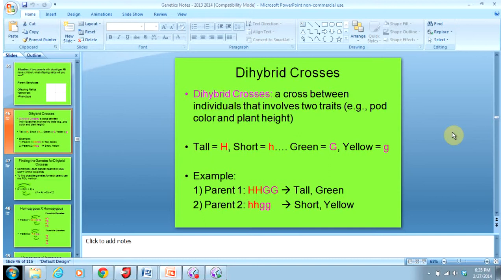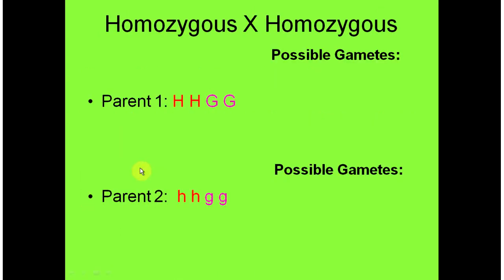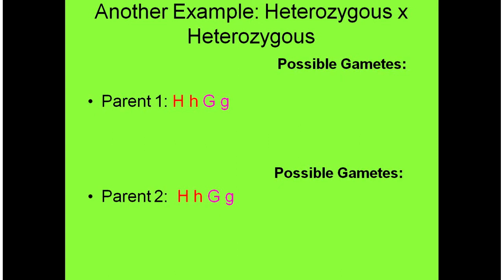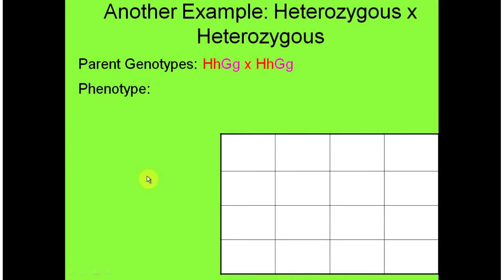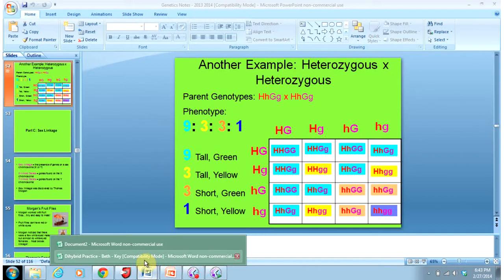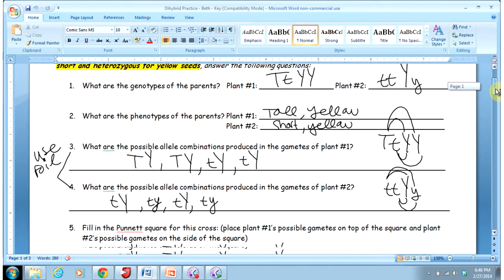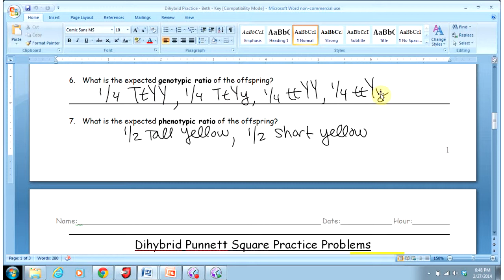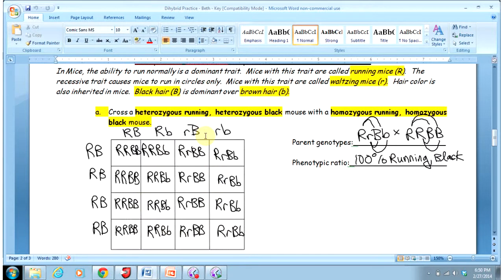Dihybrid Crosses Lecture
For my Pre-AP Biology Classes